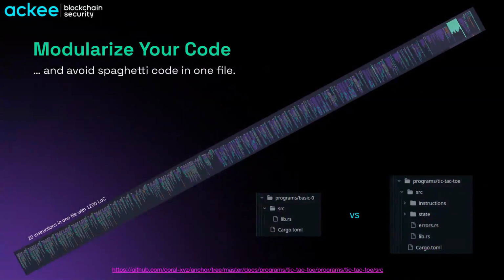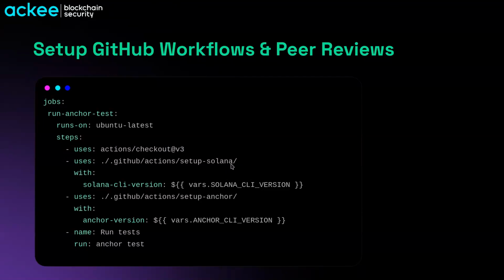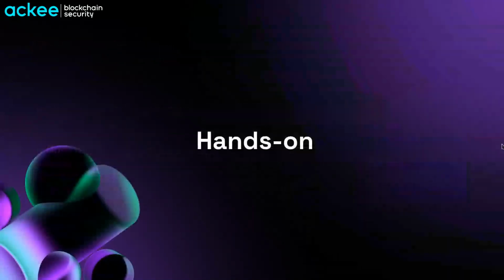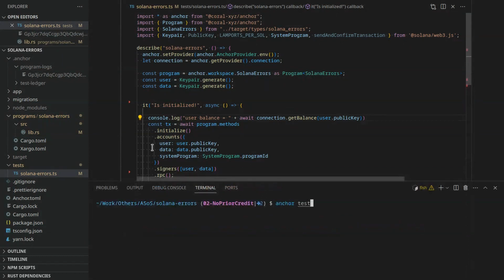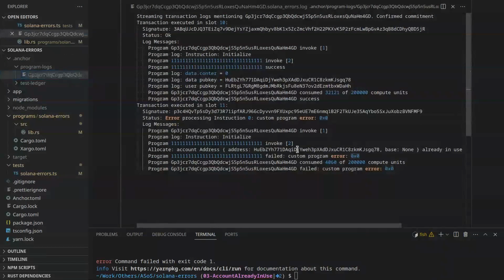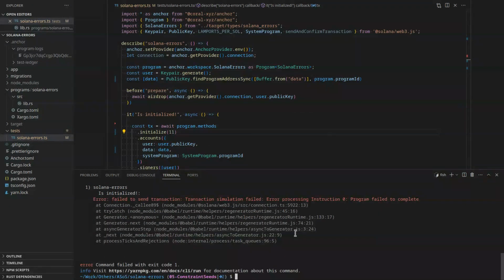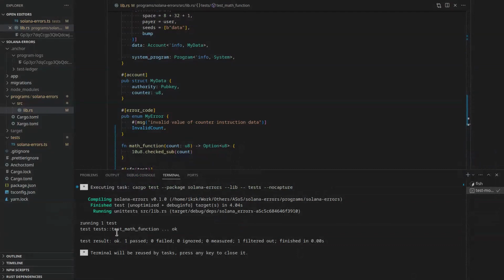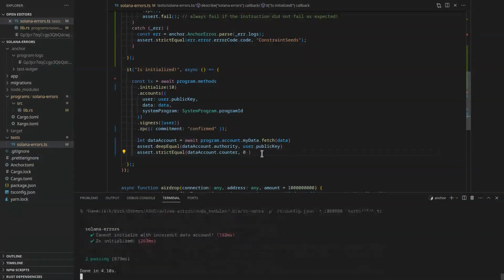Lecture 5: Best development practices and debugging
In this lecture, we will show you some best development practices and give you tips and tricks to debug your programs so you can get up to speed quickly.